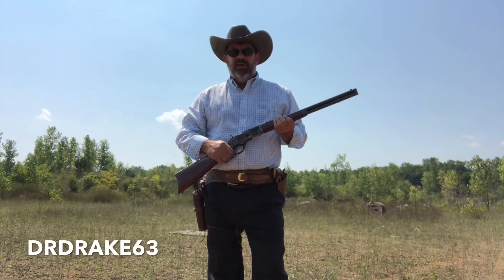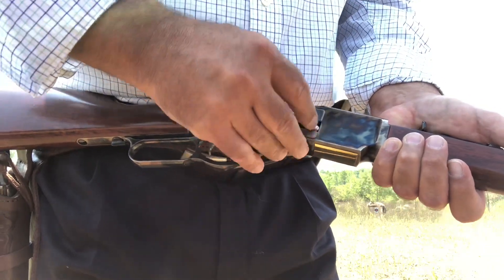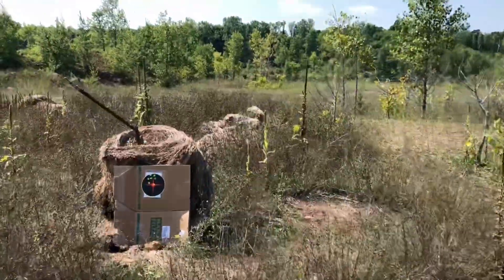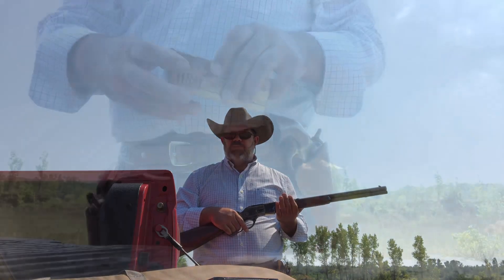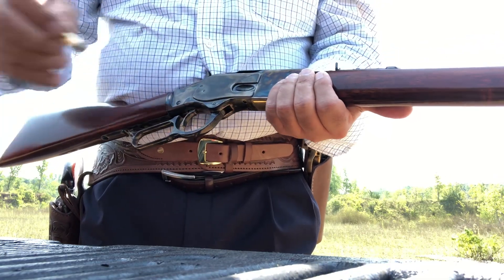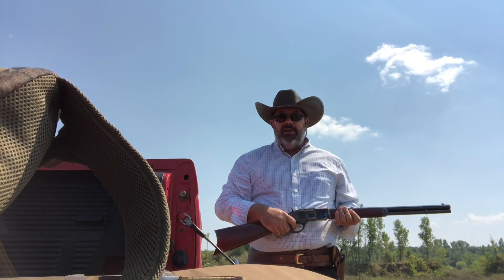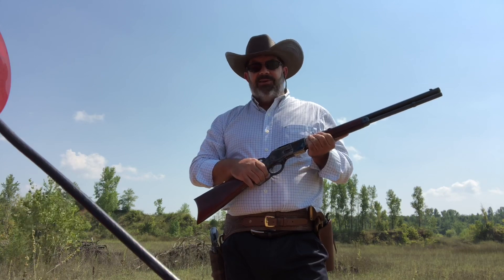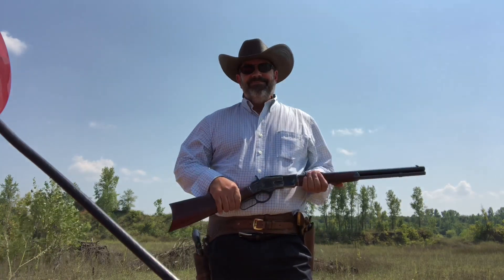Shooting the Uberti 1873 Winchester Short Rifle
Great top-end lever gun in .357/38 spl.